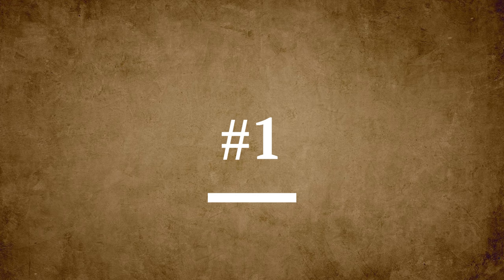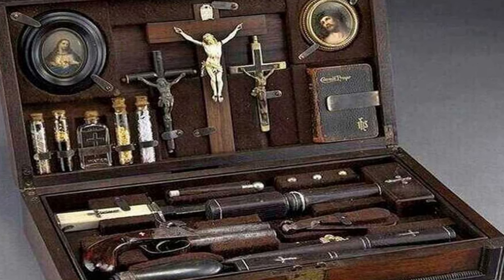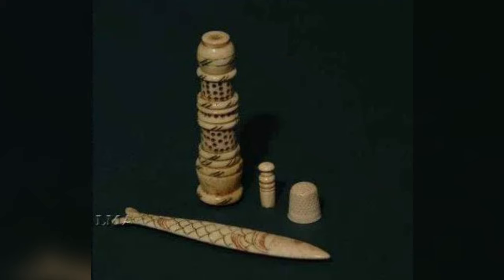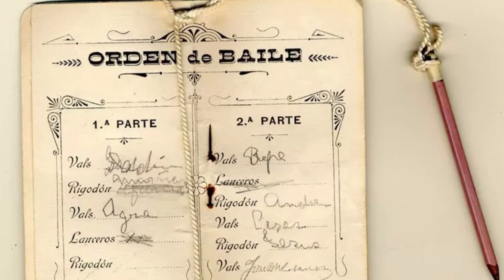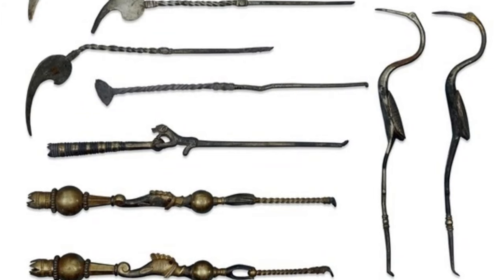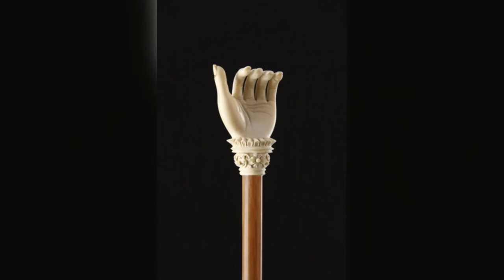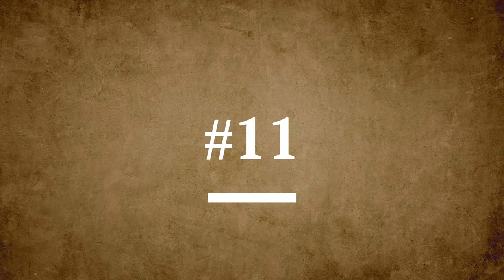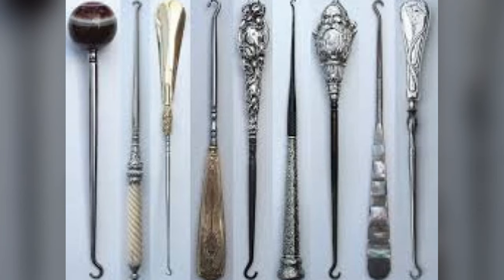13 Strange And Curious Objects Used In The Past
Get ready for a fascinating journey through time! In this video, we will explore 13 strange and curious objects that were used by our ancestors at different times in history.

From surprising tools to mysterious artifacts, you'll discover how previous generations got by with ingenious resources.

Don't miss this tour of the curiosities of the past that defied our modern expectations.